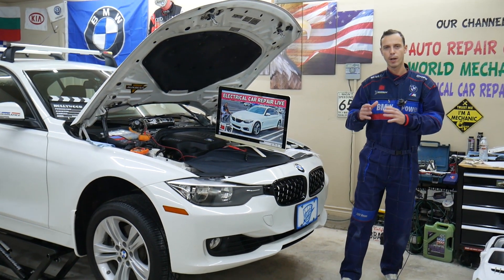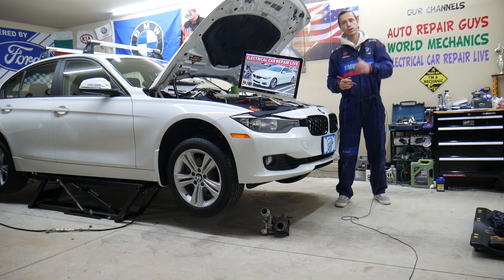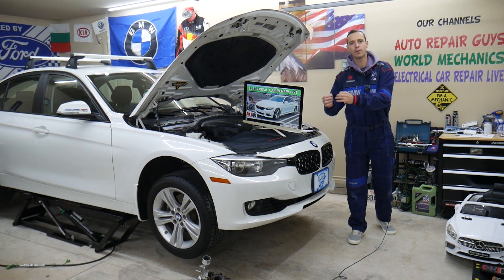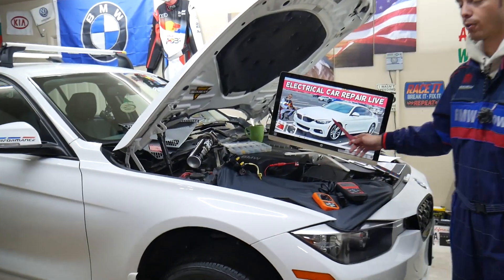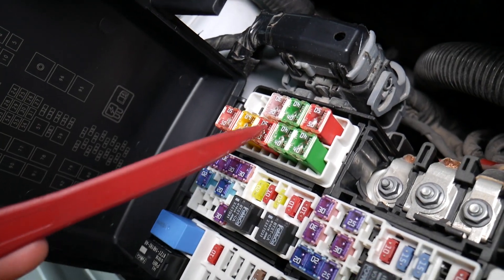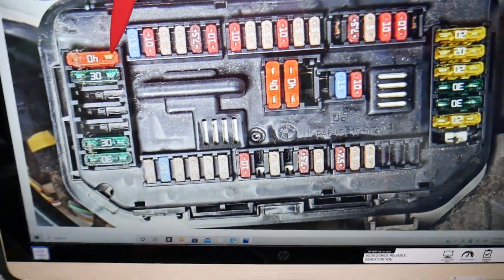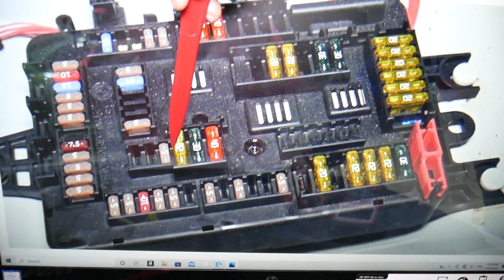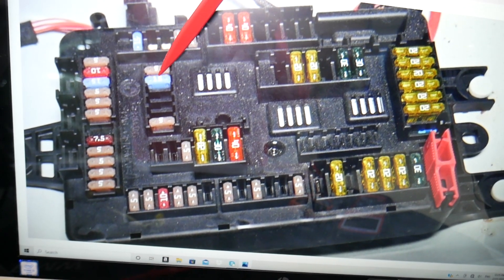WHY NO SOUND FROM SPEAKERS RADIO BMW F32 F33 F36 428i 430i 435i 440i 418i 420i 418d 420d 425d 430d 4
WHY NO SOUND FROM SPEAKERS RADIO BMW F32 F33 F36 428i 430i 435i 440i 418i 420i 418d 420d 425d 430d 435d

If you have BMW 4 series BMW F32 F33 F36 that has no sound from speakers, no sound radio and you want to see which fuses you need to check if BMW F32 F33 F36 has no sound from speakers, no sound radio in this video we will explain that. If your BMW has no sound from speakers, no sound radio check this fuse first. We demonstrated which fuses you need to check if BMW F32 F33 F36 has no sound from speakers, no sound radio on 2014 BMW 428i but the video may be helpful on:
2013 BMW BMW F32 F33 F36 Why has no sound from speakers, no sound radio 428i 430i 435i 440i 418i 420i 418d 420d 425d 430d 435d
2014 BMW BMW F32 F33 F36 Why has no sound from speakers, no sound radio 428i 430i 435i 440i 418i 420i 418d 420d 425d 430d 435d
2015 BMW BMW F32 F33 F36 Why has no sound from speakers, no sound radio 428i 430i 435i 440i 418i 420i 418d 420d 425d 430d 435d
2016 BMW BMW F32 F33 F36 Why has no sound from speakers, no sound radio 428i 430i 435i 440i 418i 420i 418d 420d 425d 430d 435d
2017 BMW BMW F32 F33 F36 Why has no sound from speakers, no sound radio 428i 430i 435i 440i 418i 420i 418d 420d 425d 430d 435d
2018 BMW BMW F32 F33 F36 Why has no sound from speakers, no sound radio 428i 430i 435i 440i 418i 420i 418d 420d 425d 430d 435d
2019 BMW BMW F32 F33 F36 Why has no sound from speakers, no sound radio 428i 430i 435i 440i 418i 420i 418d 420d 425d 430d 435d
2020 BMW BMW F32 F33 F36 Why has no sound from speakers, no sound radio 428i 430i 435i 440i 418i 420i 418d 420d 425d 430d 435d